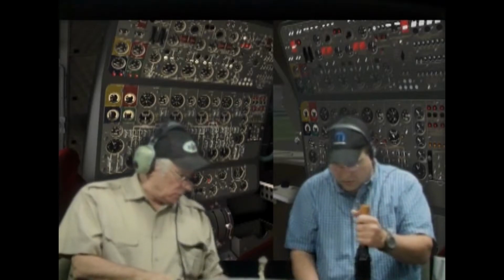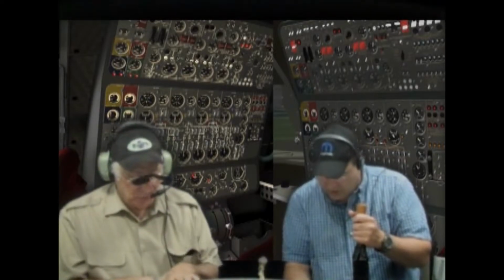ROB'S FIRST FLIGHT LESSON, MAY 2016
The delirious duo is back "on" the air, and, in this crazy skit, they're "in" the air, too, flying around Westchester Airport!

Thanks to GATV for the jet airliner rear instrument panel special effect, which magically disappears on take off for better visibility. Also amazing is the fact that we were apparently using a slim country road as an airplane runway!